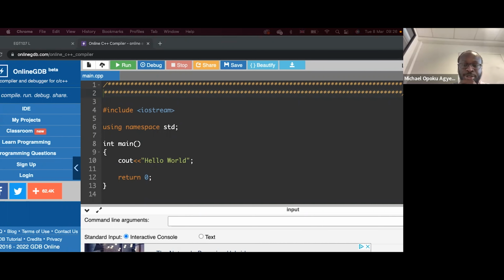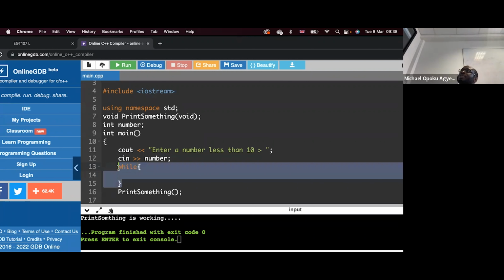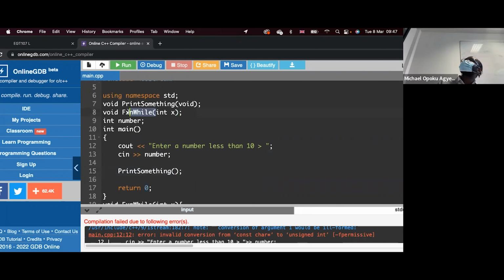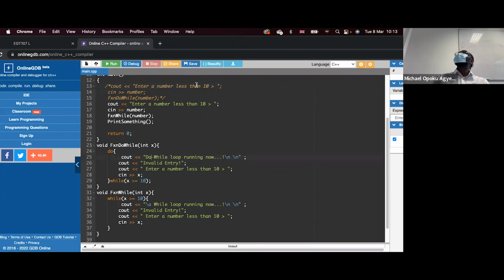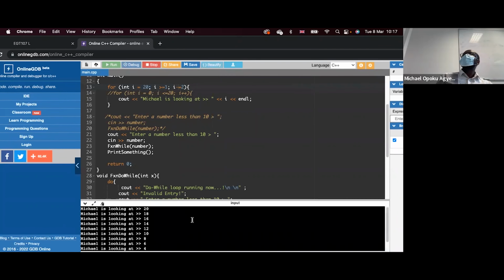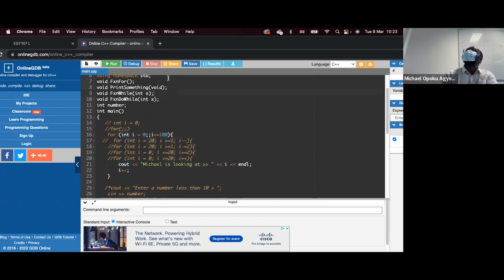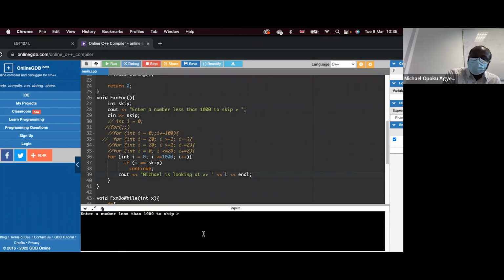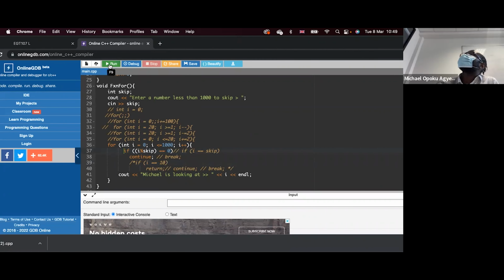14. C++ Lessons Basic Functions| If else | continue | break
Learn C++ with me: Basic Functions, If else continue break